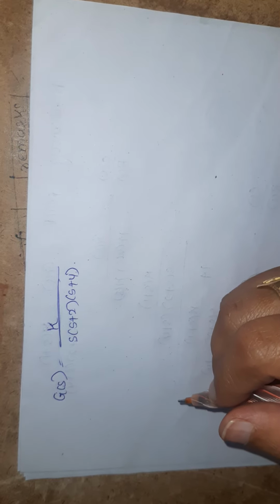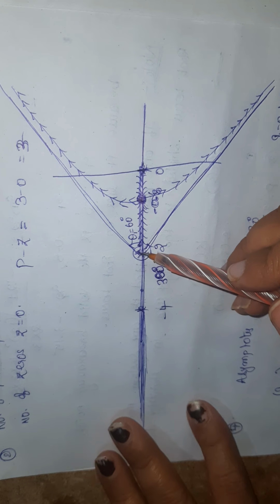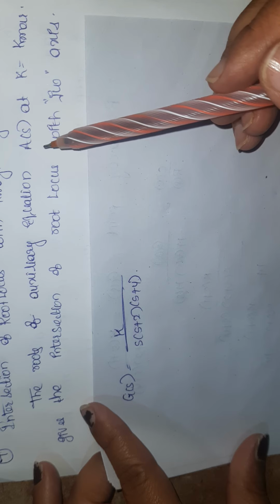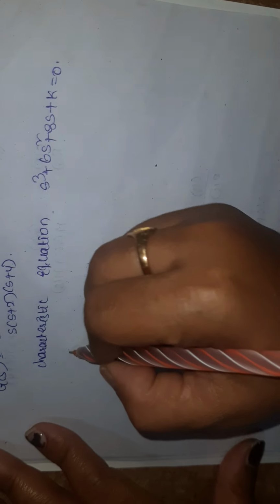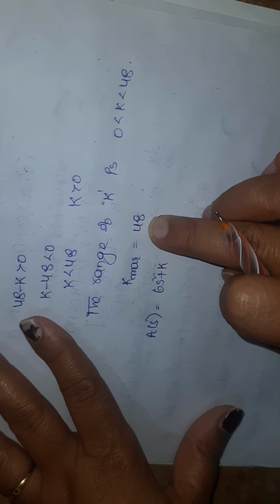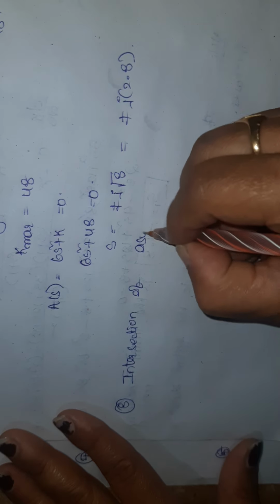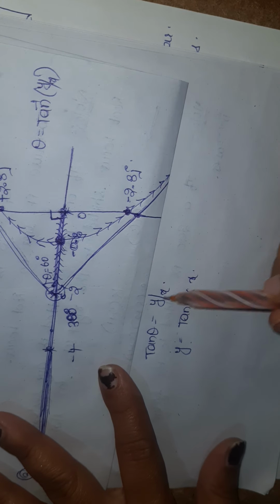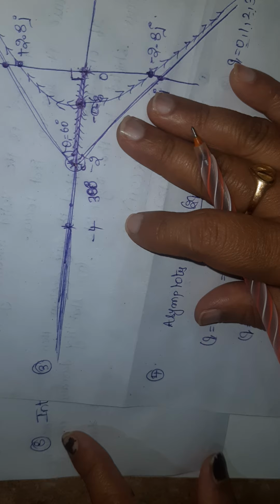LCS:46.A problem on root locus part 4, concept of intersection of root locus with imaginary axis.